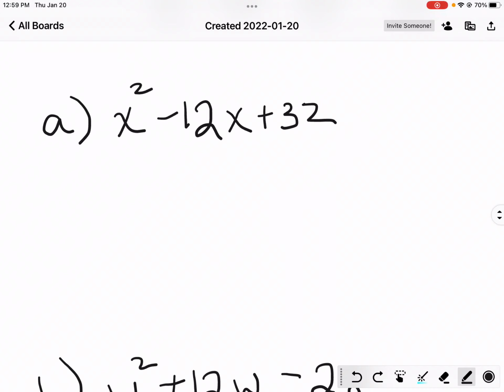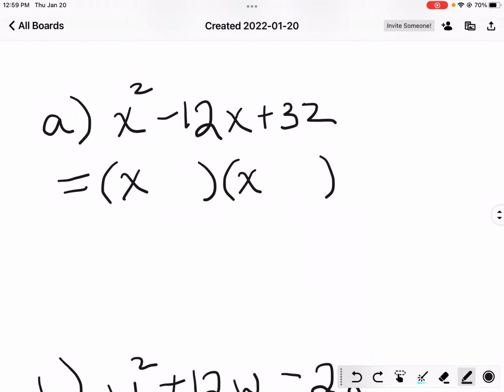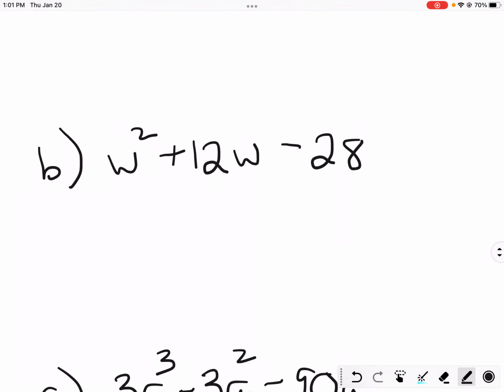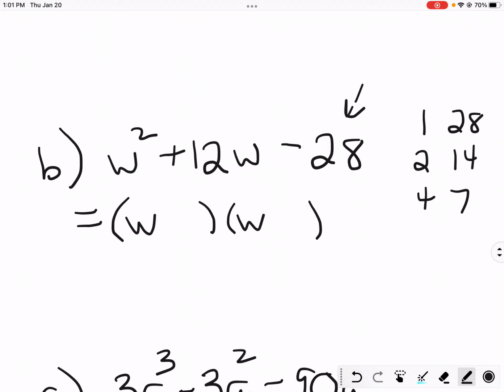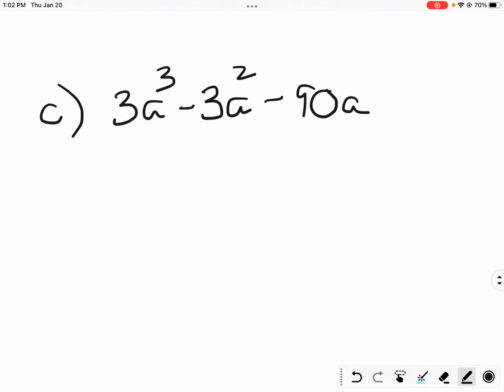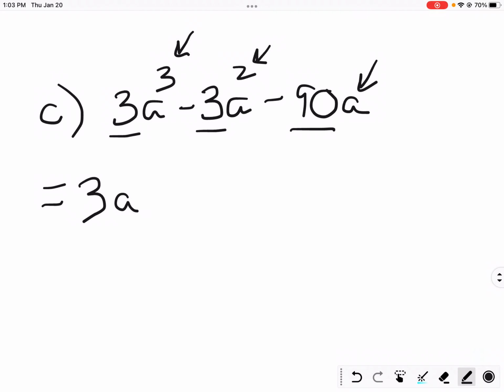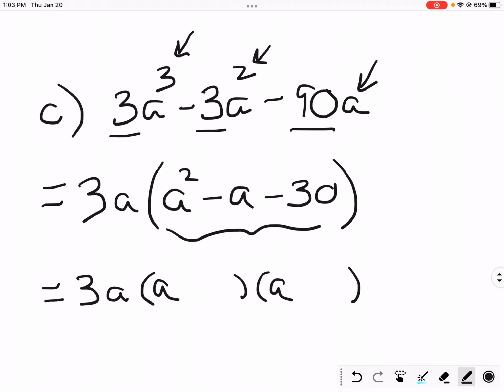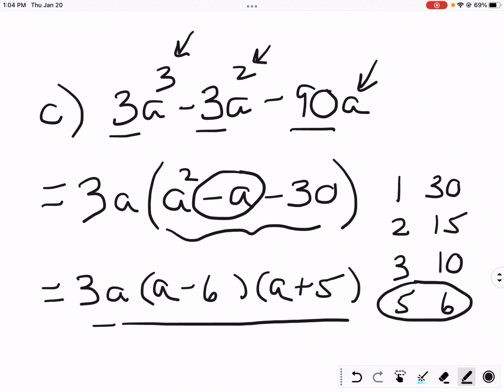Factoring Simple Trinomials